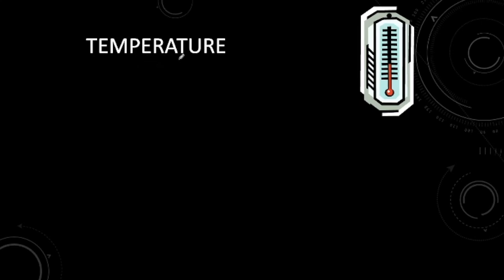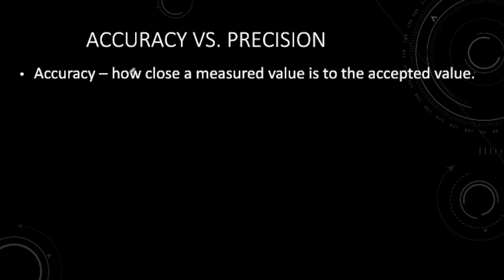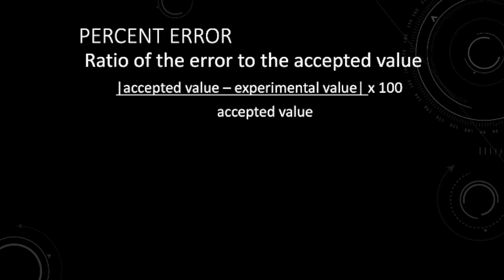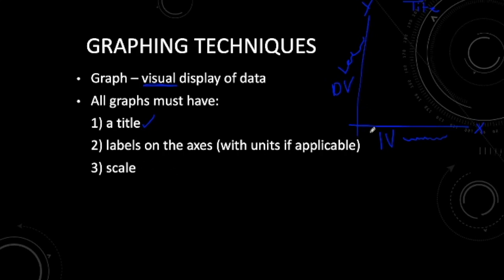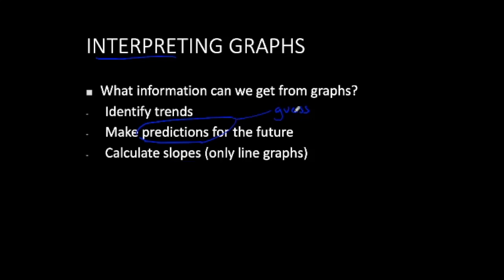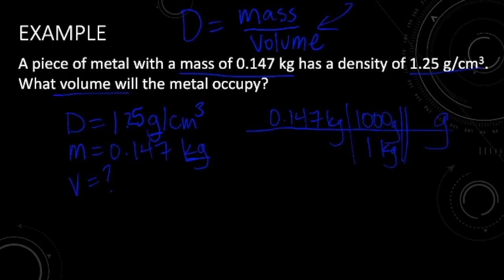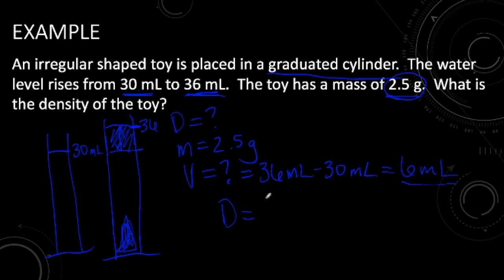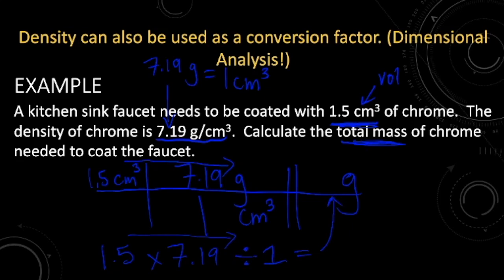Chemistry Fundamentals 3: Exploring Properties - Temperature and Density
In this video, we delve into two fundamental properties of matter:

Temperature: Explore the concept of temperature, its measurement, and its impact on the behavior of substances.

Density: Discover how density is calculated and how it can be used to identify and characterize different materials.

These properties play a vital role in our understanding of the world around us.